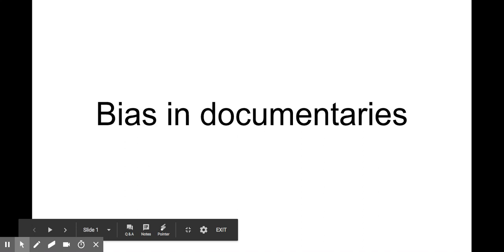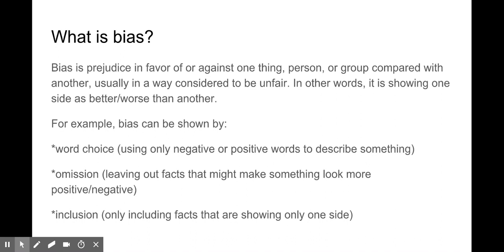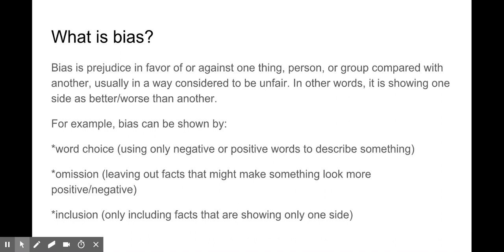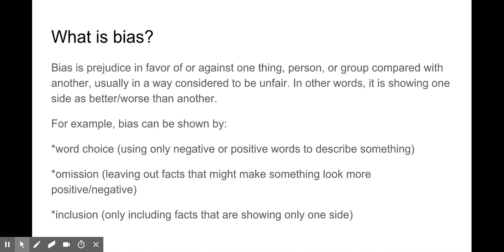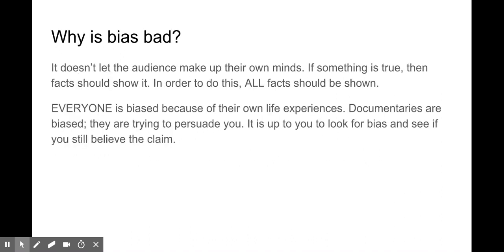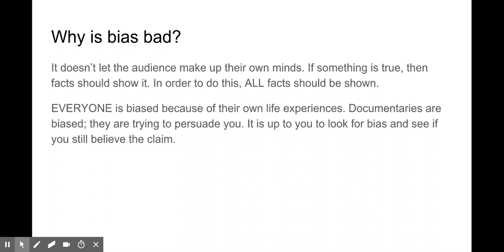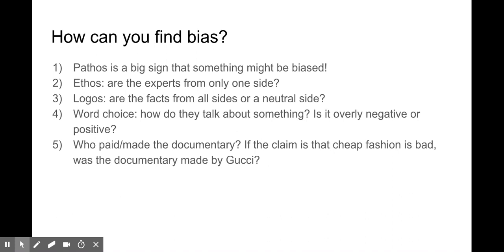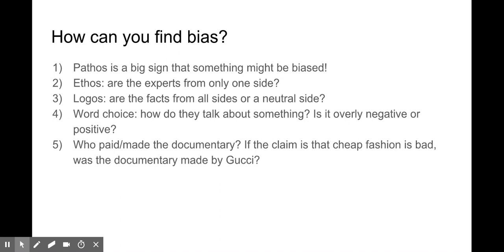Bias in documentaries - Google Slides